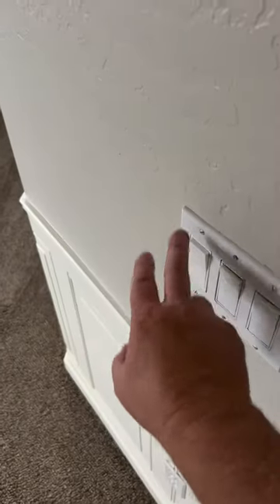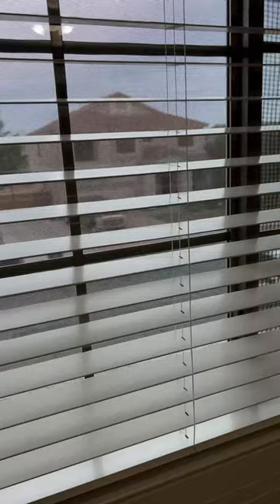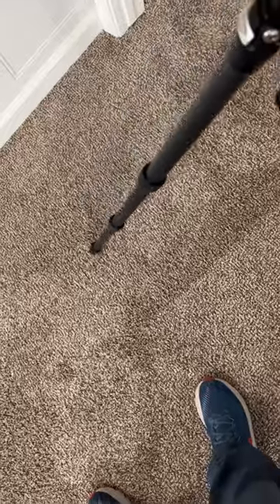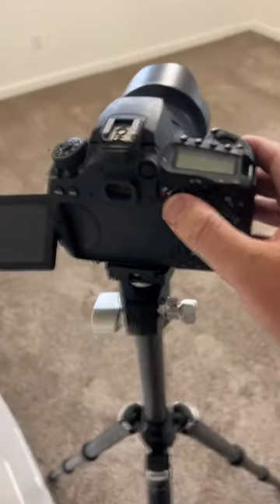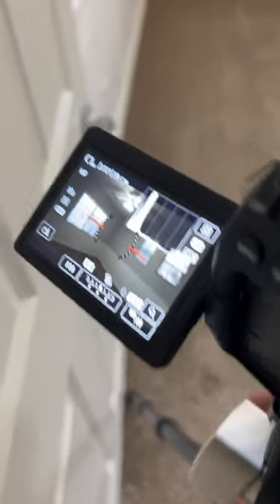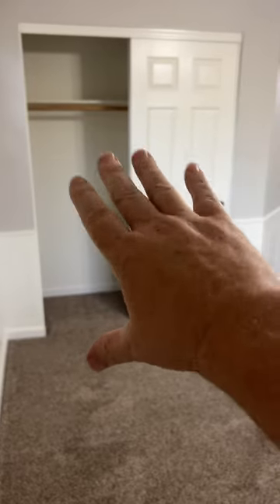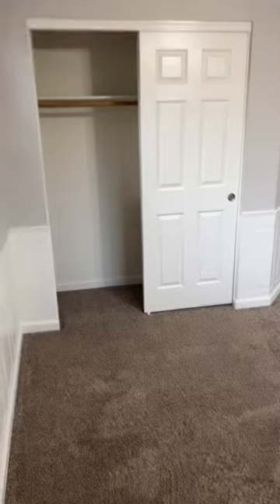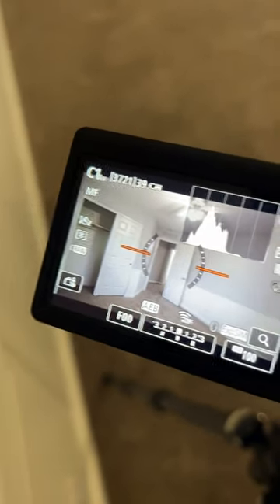🛌 5 Tips to Take Photos Of A Bedroom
How to take photos of a guest bedroom